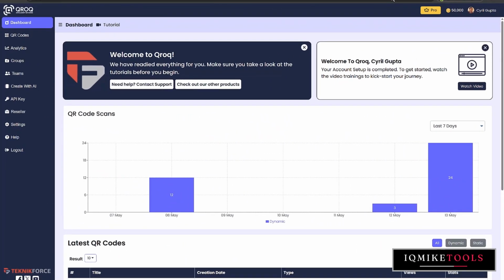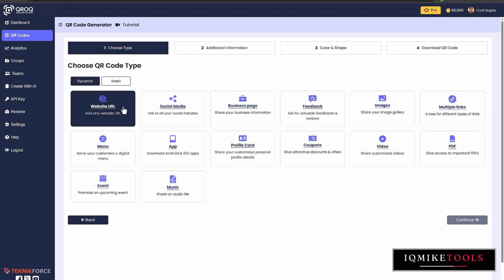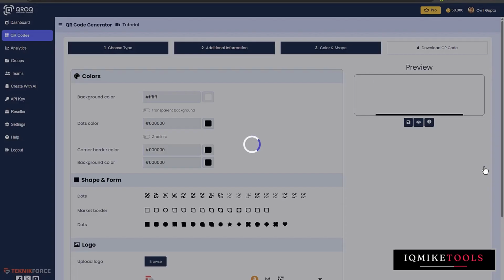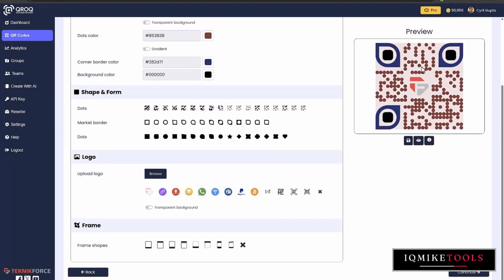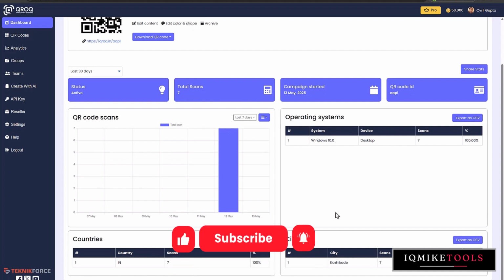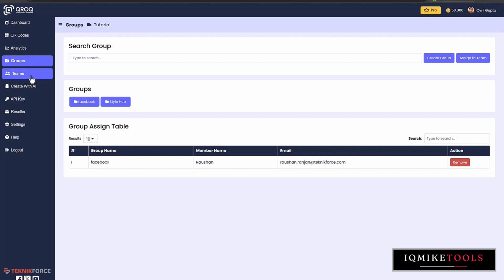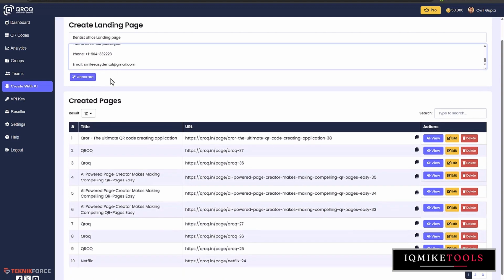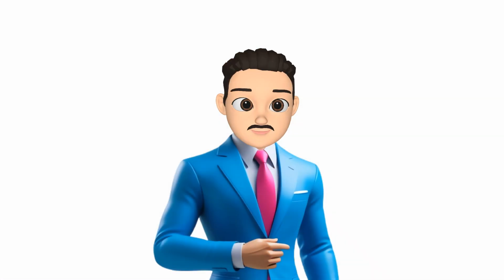Qroq AI Review: The Smartest QR Code Tool You’ll Ever Use!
It has the ability to update a QR code link after it's been printed and posted everywhere.

No need to reprint posters. No panicking when your URL changes.
You just go into Qroq, swap the link, and boom — the same QR code leads to your fresh content.

[WHO IT’S FOR – 4:41–5:10]
[Cut to split screen: restaurant owner, marketer, event manager, digital agency]

Host:
If you’re a:
✅ Restaurant or retail shop
✅ Event organizer
✅ Marketing agency
✅ Or just a nerd like me who loves cool tools

Look, we’ve all used QR codes, right? But most of them are… pretty dumb. Static. Untrackable. And once you print them – game over. You’re stuck with whatever’s on that link."

[WHAT IS QROQ? – 0:45]

"So, what exactly is Qroq? It’s an AI tool that lets you create smart, customizable, trackable QR codes – and yeah, they actually look good too."

"You can edit the link behind the code any time. No more wasting money reprinting flyers or menus."

"And the best part? It’s stupid simple to use."